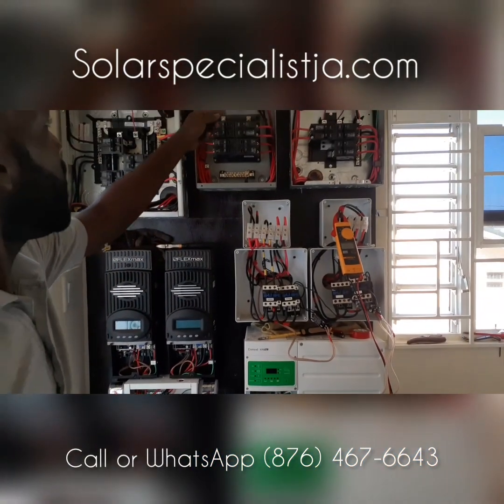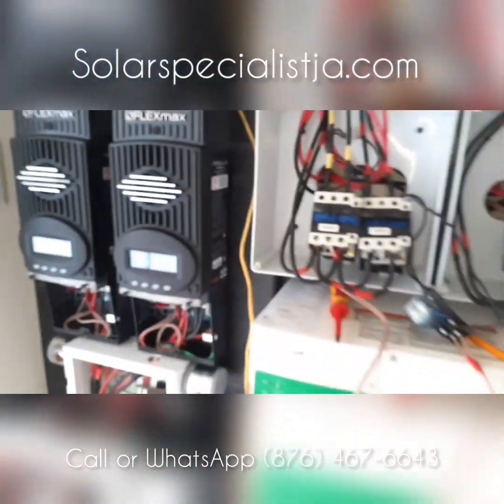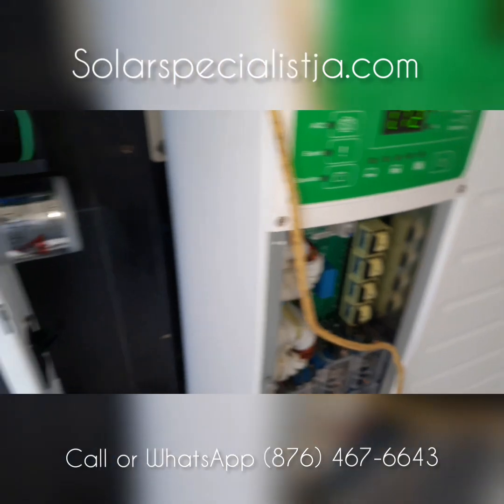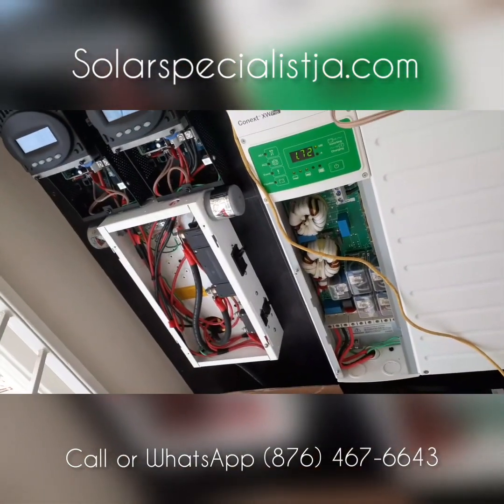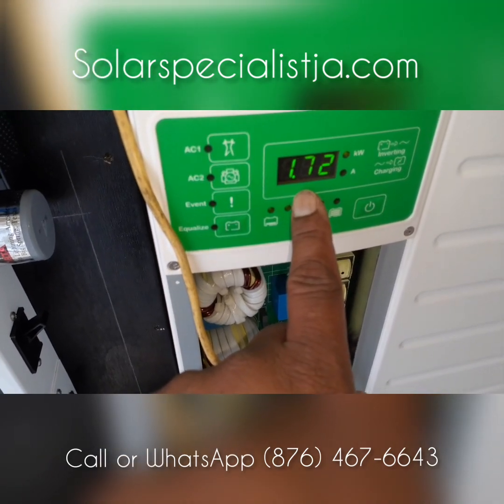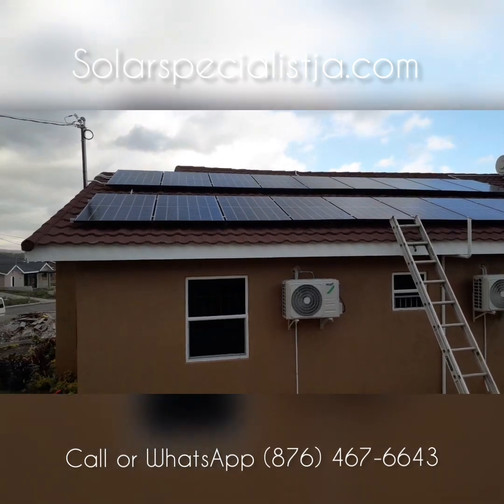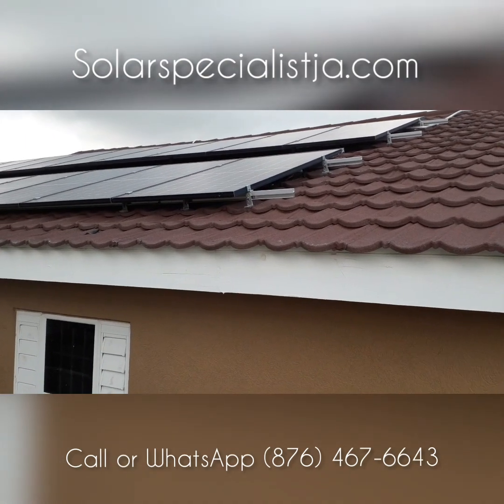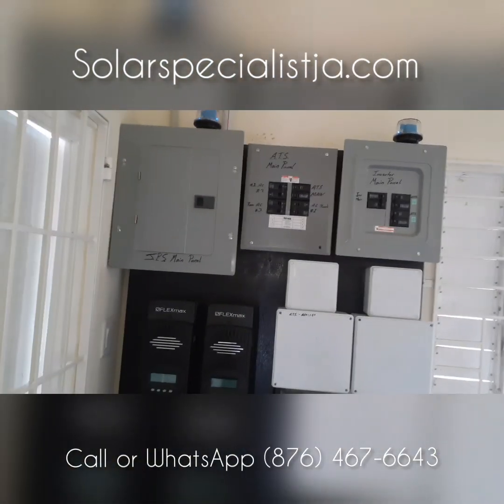Solar Off-grid PV System Review 2020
Load testing a 7.6KW Off-grid PV system is a lot of fun. We are easily powering (3) 12,000btu air conditioners simultaneously with lots of capacity for additional electrical loads. We installed this system in 4 days.